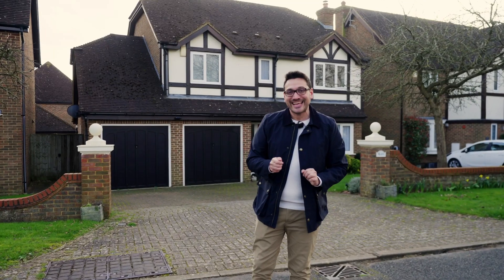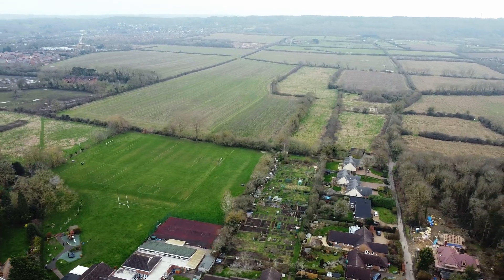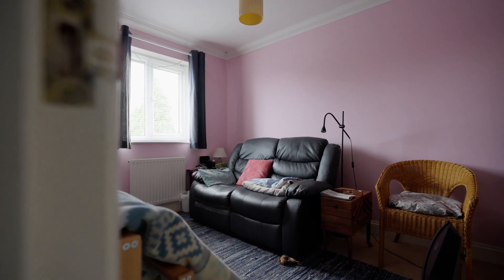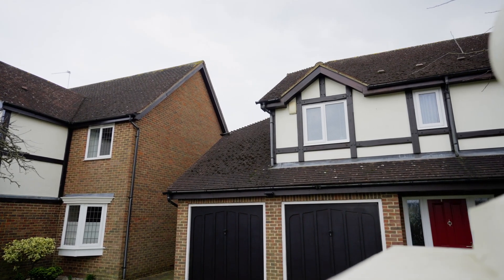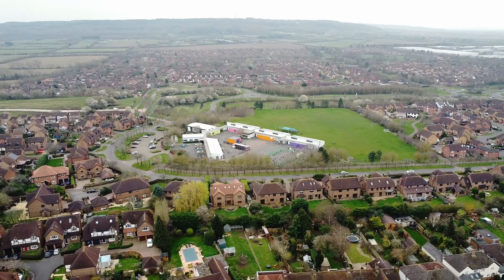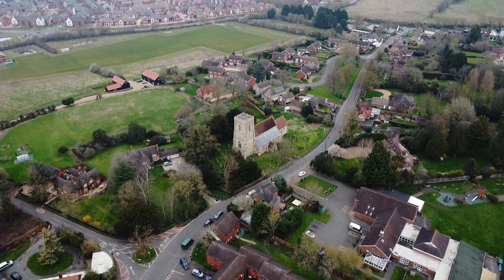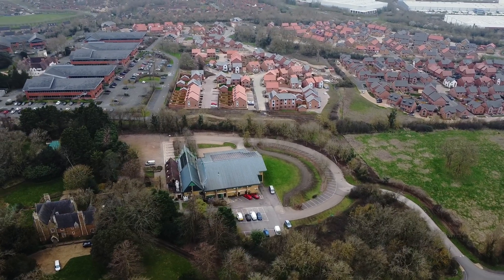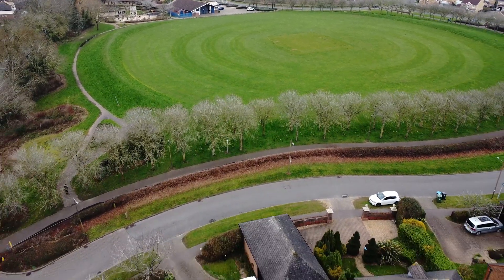Walton End, Wavendon Gate, Milton Keynes MK7 7AX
This family home is located on a no-through road, has ample off-road parking and offers bags of potential to improve and extend over the years.This family home is located on a no-through road, has ample off-road parking and offers bags of potential to improve and extend over the years.

Why buy this home?

Set back from the road and located opposite Wavendon Gate Pavillion on a south-facing plot, this generous four bedroom house is ideal for those looking to acquire a new home that can adapt as their family needs change.

The double width driveway provides side-by-side parking for up to four cars - a godsend when you have different family members leaving for work at different times. The double garage provides further opportunity  for additional parking or for those with a need to safely store motorcycles.  The double garage also offers a cost-effective way of increasing the living space of the home by converting the integrated section into the house and creating an additional 140 sq.ft (approx) which could be a further reception room or downstairs bedroom if there is a requirement for multi-generational living. With this section of the garage backing onto the WC, a shower room could be installed using the existing sewerage system.

A spacious entrance hall is a welcome place to greet guests without feeling confined, and also means those with prams have plenty of room to prepare before leaving the house. To the right of the entrance hall is the living room. A bay window helps to capture light in the north-facing part of the home, and a feature gas fire (which has been disconnected) provides a focal point at which to arrange furniture. Being an external wall, a modern log burner with external flue could be installed if you so wish. The living room opens up to the dining room which is surprising in size and shape, meaning a generous dining table can be installed. For those wishing for a more contemporary open/plan kitchen space, the wall could be taken down between the existing kitchen/breakfast room to create an impressive entertaining space backing onto the garden.

The garden is south-facing and offers both a patio stretching the width of the house and a lawn with borders to the back.

The current kitchen/breakfast room offers ample worktop space thanks to units on opposite walls. There is space for a dishwasher as well as there being an integrated microwave, electric oven and electric hob. The utility room off the kitchen provides space for both a washing machine and tumble dryer. It also houses a modern boiler and has a door to the rear garden. Lastly, off the kitchen is a reception room which could be used as a study, snug  or a playroom if you need to keep an eye on young children which in the kitchen.

The first floor offers four good-size bedrooms. The master bedroom has two double integrated wardrobes as well as a sizeable ensuite which could be refitted to provide a walk-in double shower. Both the second and third bedrooms also offer double built-in wardrobes meaning it is only the fourth bedroom which doesn't, although there is space to install freestanding wardrobe and still have room for a double bed. These three bedrooms are served by the extremely spacious family bathroom which has an all-important window.

Other noteworthy features include a modern MegaFlow system in the airing cupboard and replacement windows. There is also the potential to extend both the second and third bedrooms (or add a fifth) by extending over the garage (stpp).

More about the location...

Wavendon Gate falls under the Walton Civil Parish and borders the village of Wavendon. It is mainly a residential area which contains Wavendon Gate junior school, cricket green and pavilion for recreational activities.

The village of Wavendon is best known today for being the location of the Stables Theatre live music venue, and the "Wavendon All-music Plan" music summer schools. The venue is the brainchild of the late Sir John Dankworth and his wife, Dame Cleo Laine (who continues to live in the village).

It lies adjacent to the village of Woburn Sands. At the heart of the town is a thriving High Street extending into parts of Station Road and Aspley Hill. It offers a comprehensive range of shops and services, including several pubs and eating places and a Library housed in the Institute, one of the oldest buildings in the town. Within the community are three churches, schools, medical centre and dentist, and a considerable range of sporting and leisure activities and many local organisations as well as easy access by public transport to Milton Keynes City Centre and beyond.